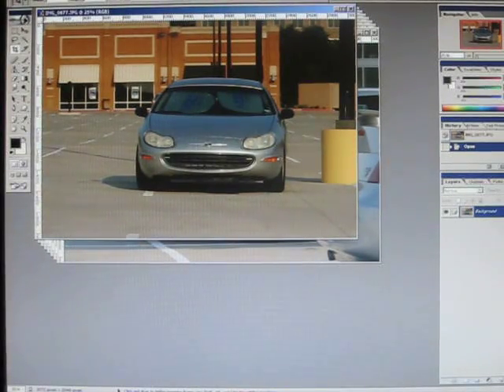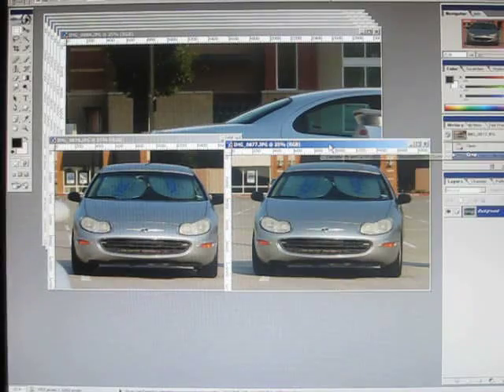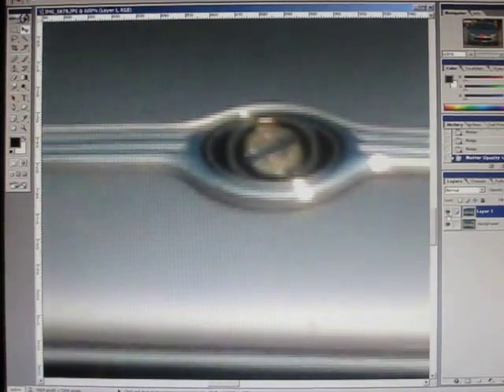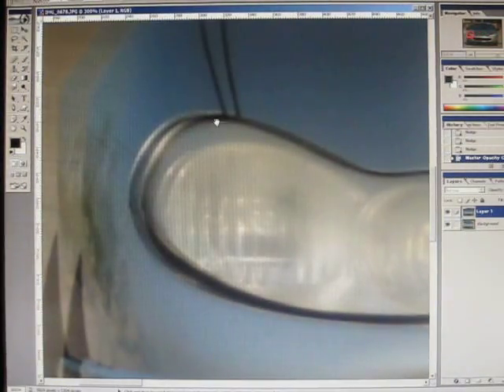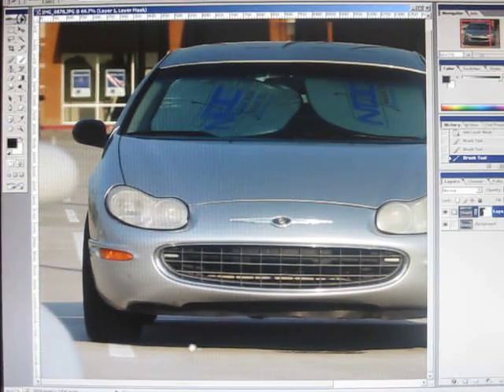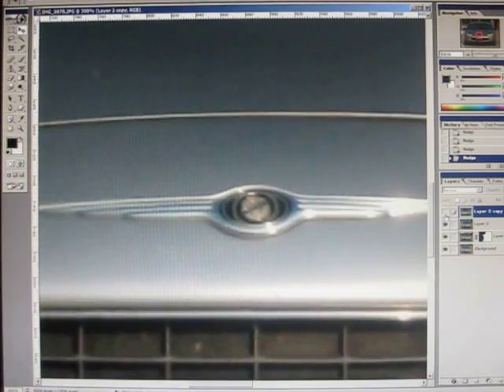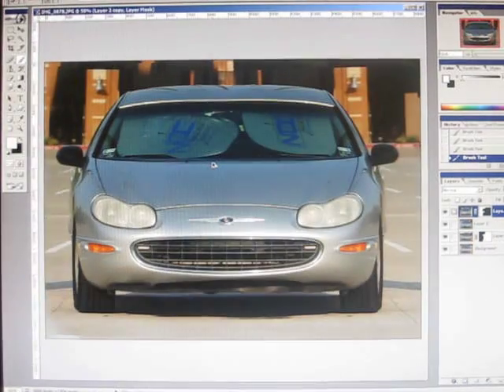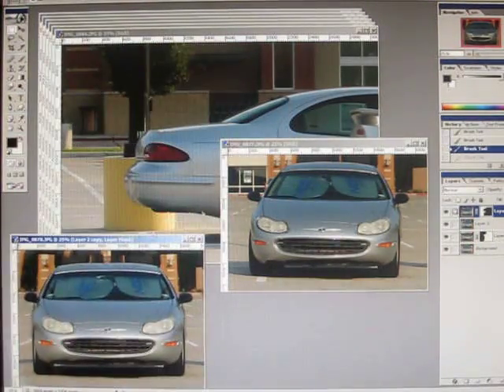Photoblueprint Tutorial - working around limited photos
In this tutorial video I present a frequent problem encountered with photographing vehicles, and how I solve the problem using relatively simple procedures.

-edit-
*sorry, in the video I said it was a 2001 Chrysler Sebring, but it's a 2001 Chrysler Concorde*